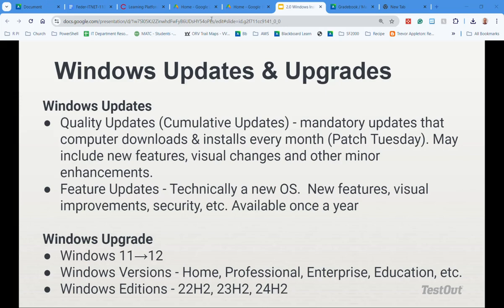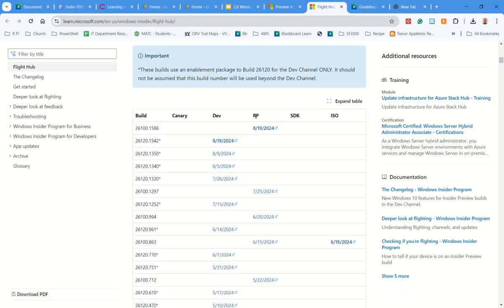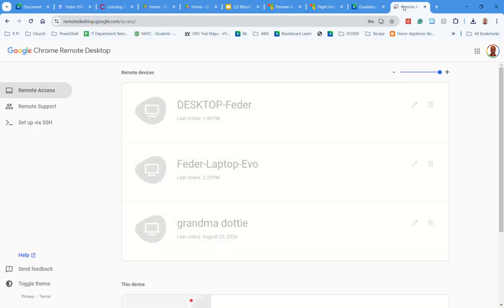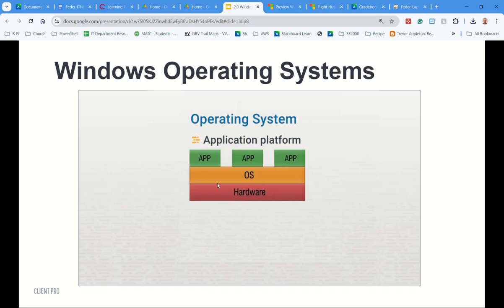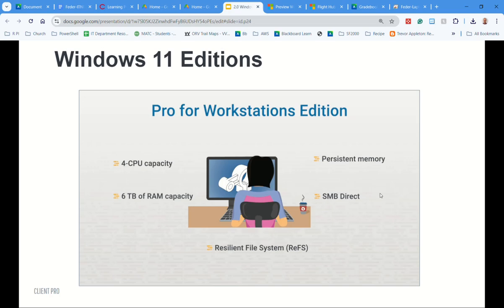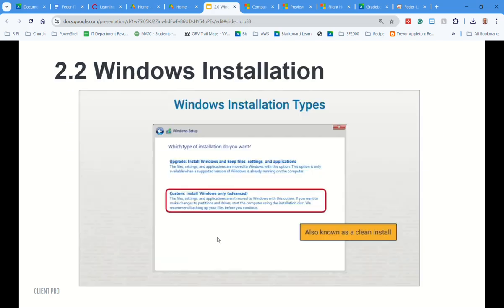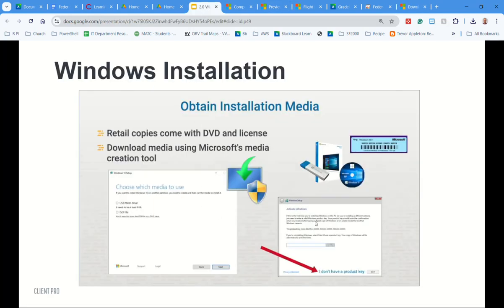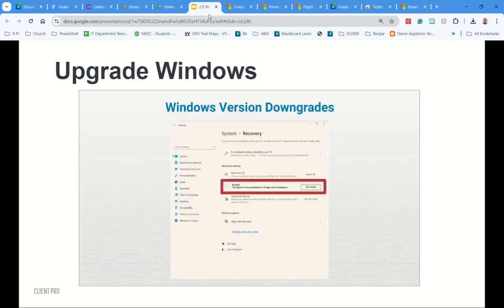TestOut Chapter 2